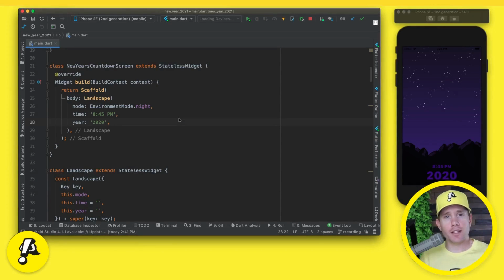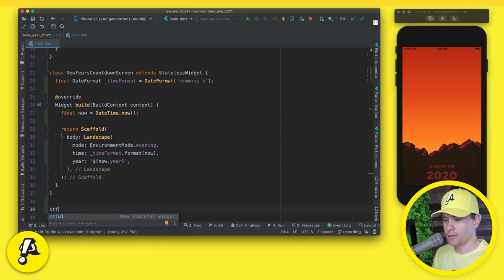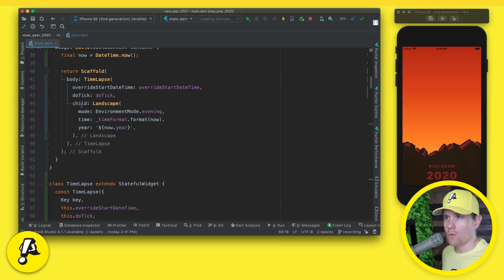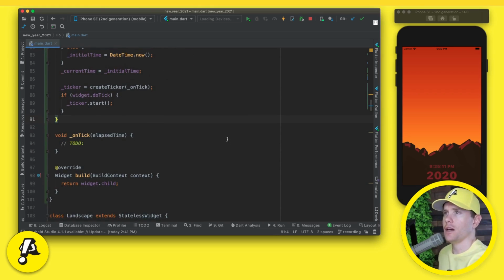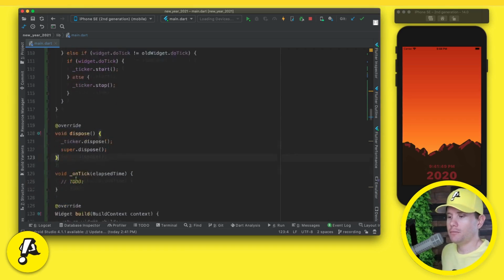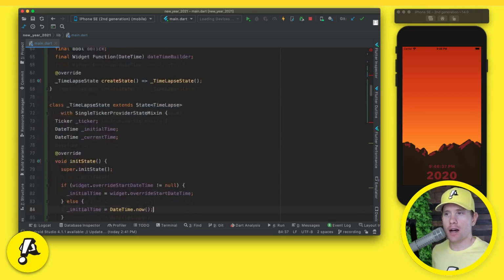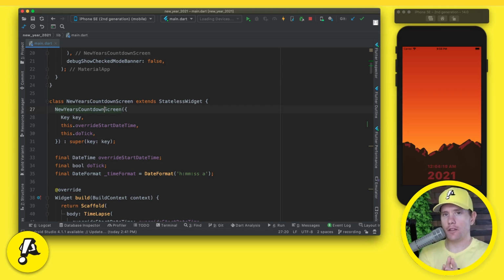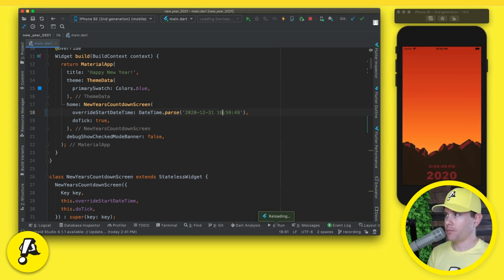Flutter New Years App - Part 2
In the spirit of the new year, in this video series we build a UI that displays an outdoor landscape, the current time and year, and a new years countdown celebration with fireworks.

Steps:
00:00 - Opener
00:06 - Watch the passage of time
26:09 - Change the environment based on time

Handle the new year celebration in the next video.